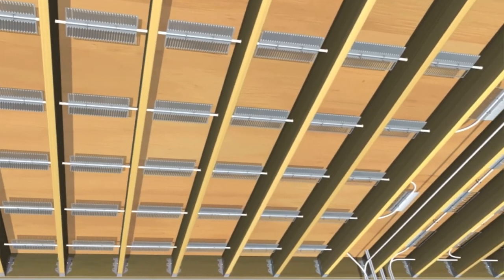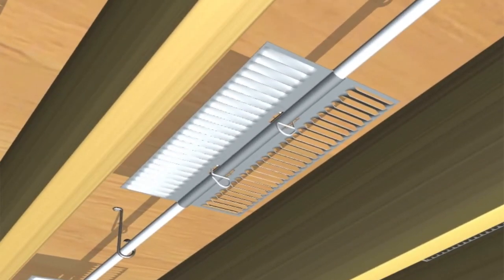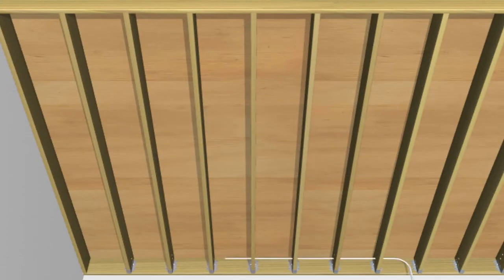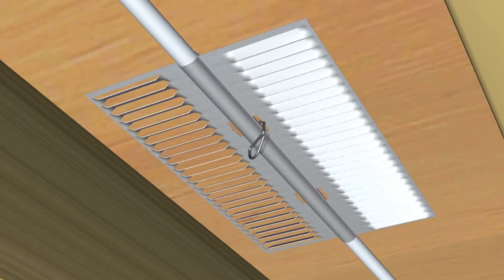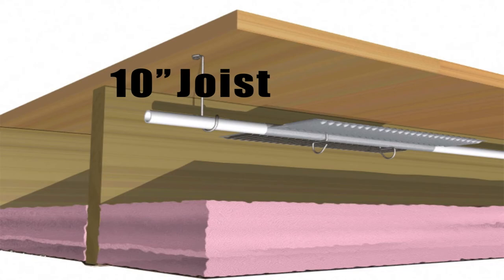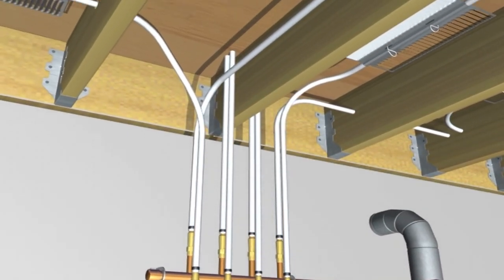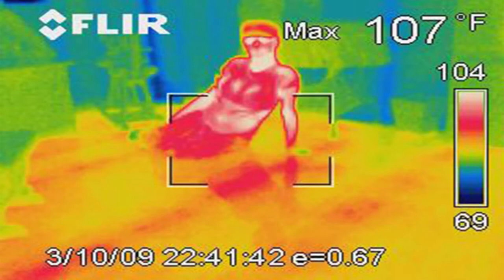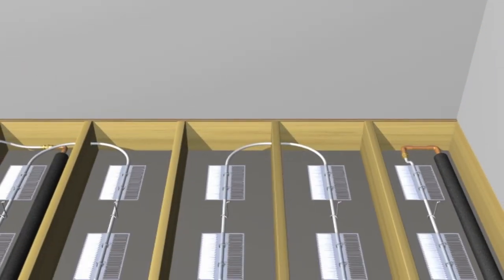Ultra Fin Installation Video v1 Youtube HD 1080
Digital animated video of how to install radiant floor heating, This short simple in floor heating video will show its  simple yet very effective installation method.